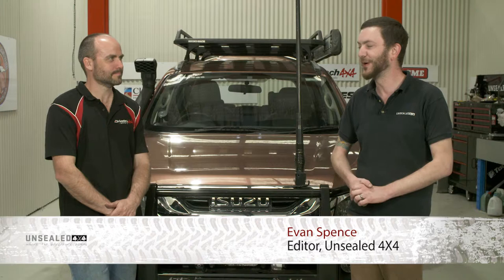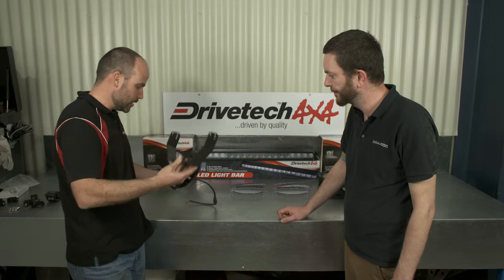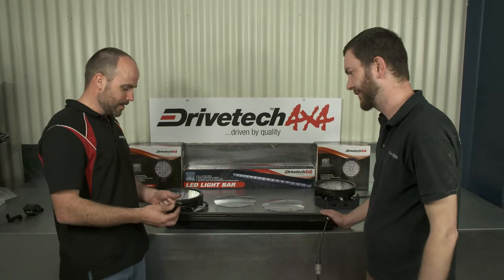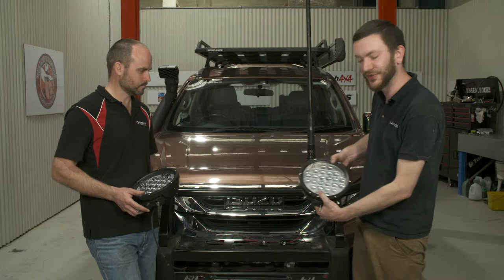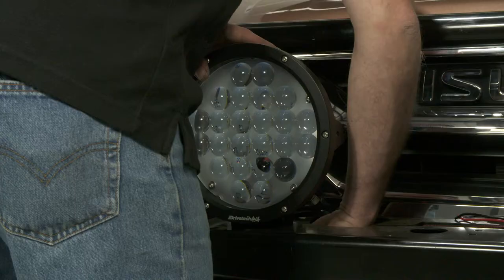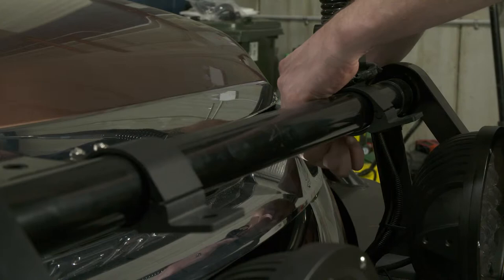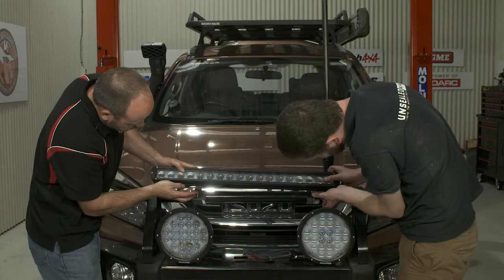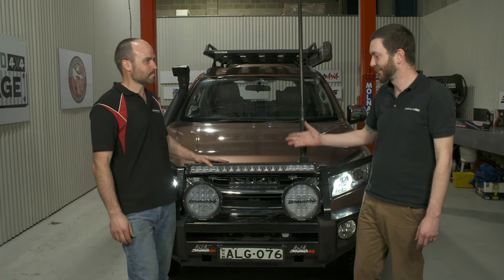How to Install Spotlights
UNSEALED 4X4 GARAGE - DRIVETECH 4X4 - ISUZU MUX LIGHT INSTALL